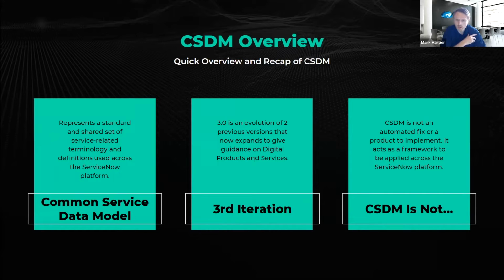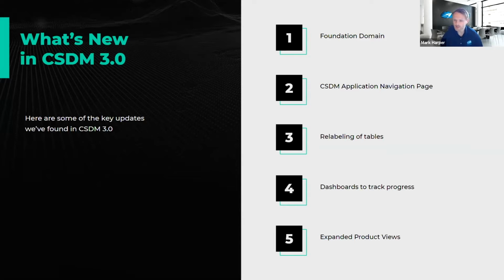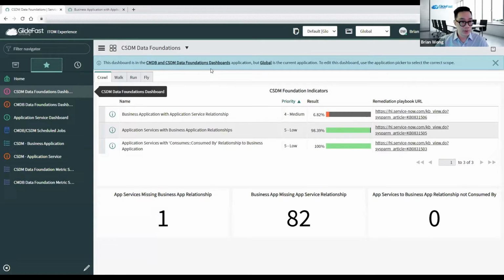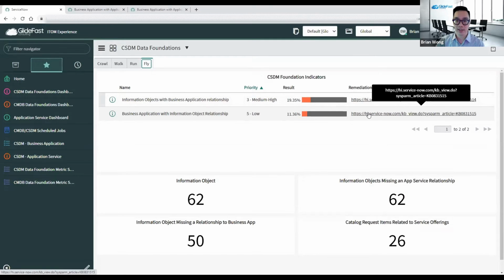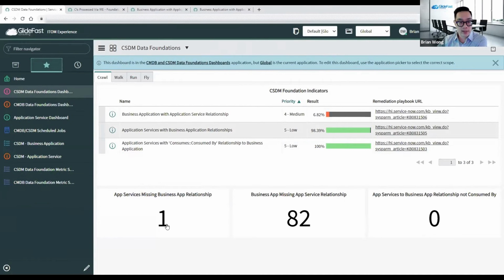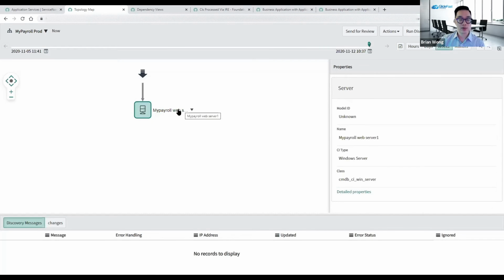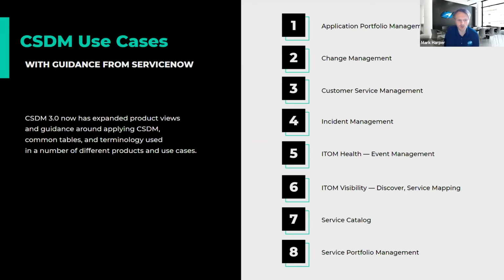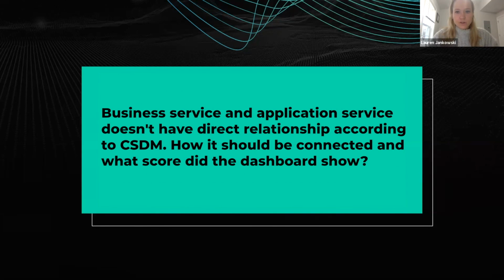New in ServiceNow: Breaking Down the Common Service Data Model 3.0 | GlideFast On Air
The Common Service Data Model (CSDM) is a standard and consistent set of terms and definitions that elevate the immediate value with all ServiceNow® products on the Now Platform®. These definitions form the basis for the CSDM framework.

In this webinar, we'll discuss what's new in the Common Service Data Model 3.0 (CSDM 3.0). We'll help you better understand what's changed in the latest release, look at some of the ways to track your progress, model examples that are easily applicable to your organization, and share specific use cases for applying CSDM.

GlideFast On Air is a series of webinars presented by ServiceNow experts.